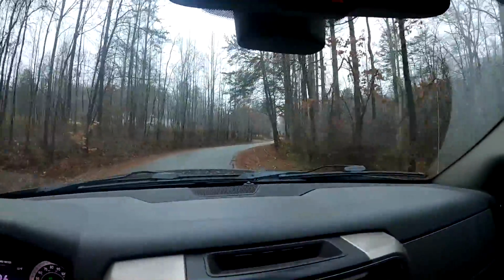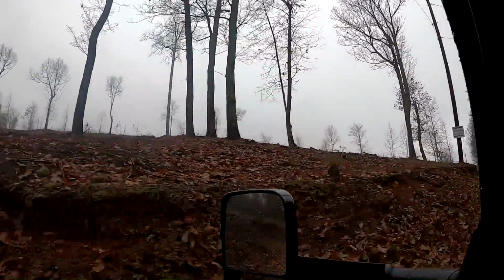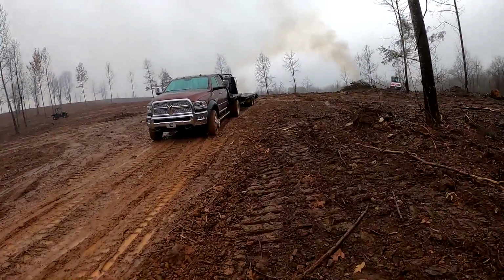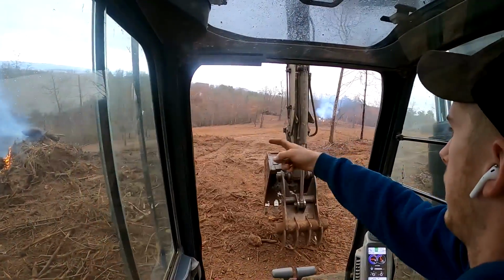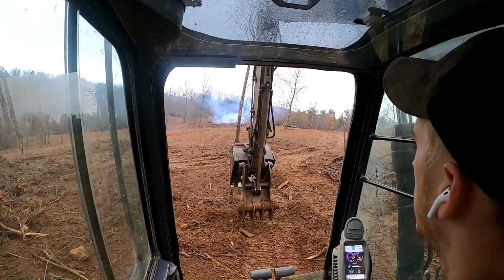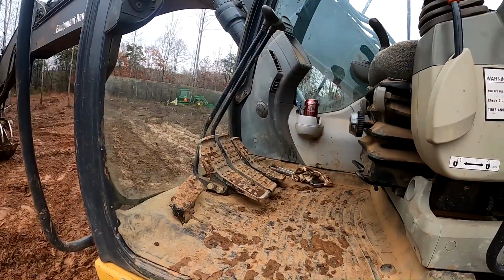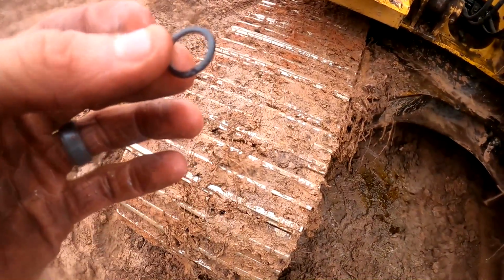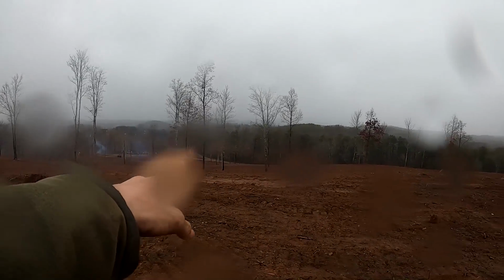Willy on the Mountain Job with John Deere 130g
We gave the GoPro to Willy to show us what he's been working on these past few weeks. He's been up at the mountain job working the John Deere 130g and clearing the customer's property.

Amazon Store